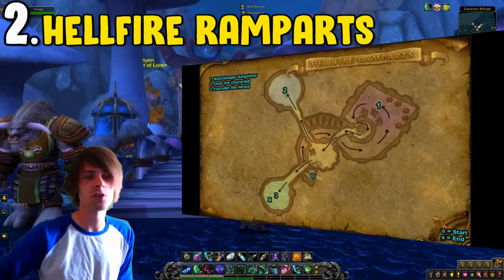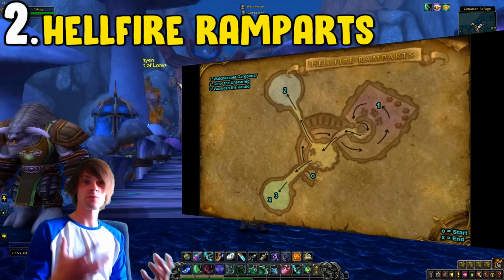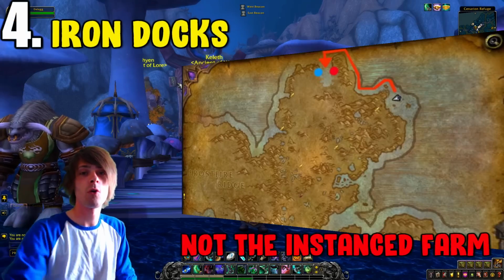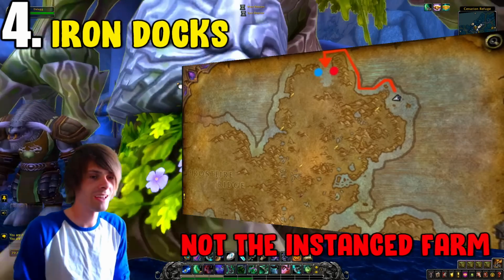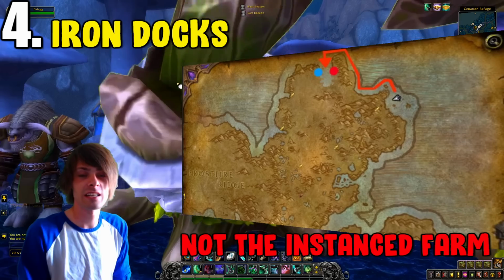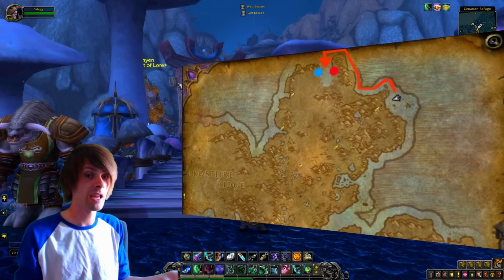5 Best Transmog Farms In WoW BFA 8.3 Part 2 - Gold Farming, Gold Making Guide